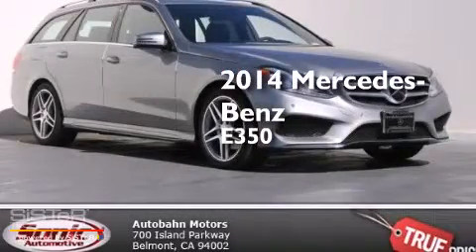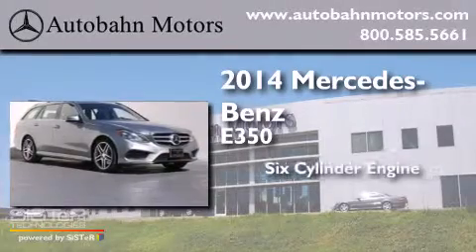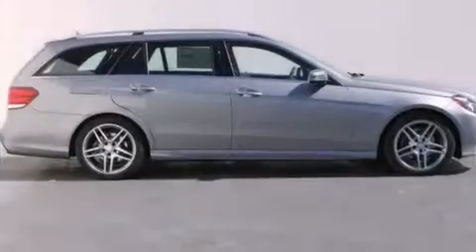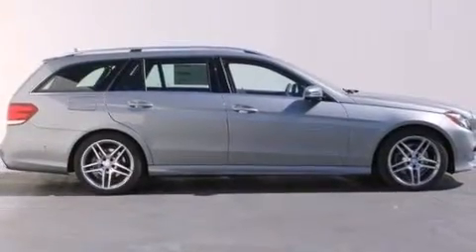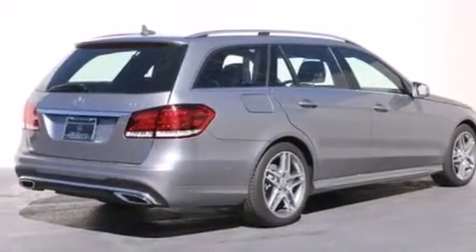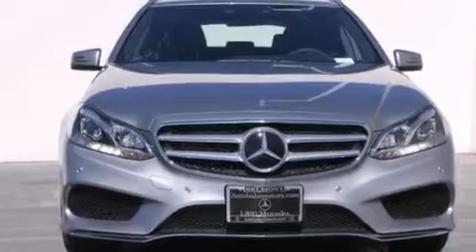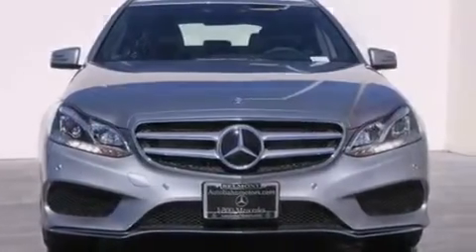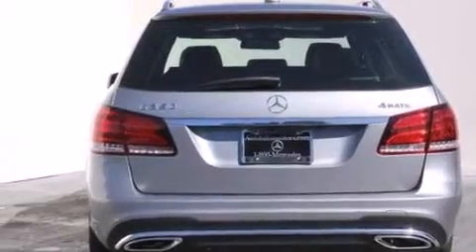2014 Mercedes-Benz E350 4MATIC Belmont CA 94002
We've been honored to serve the Belmont CA area , we promise that your experience at our dealership will exceed your expectations ! Year : 2014 Make : Mercedes-Benz Model : E350 Engine : 3.5L V-6 cyl Trans . : 7 speed automatic Exterior : Palladium Silver Metallic Miles : 15 Interior : Black Autobahn Motors 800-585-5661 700 Island Parkway Belmont , CA 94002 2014 Mercedes-Benz E350 4MATIC Belmont CA